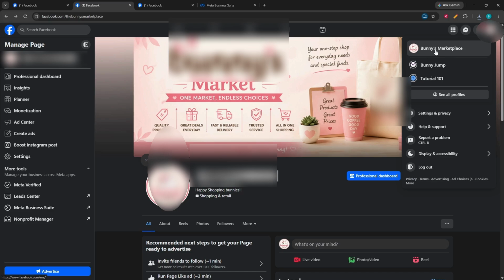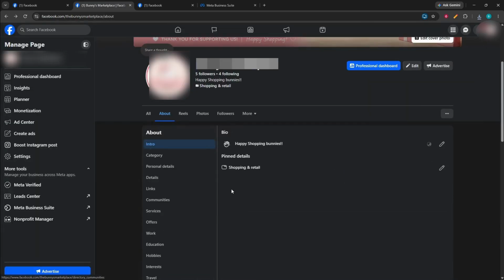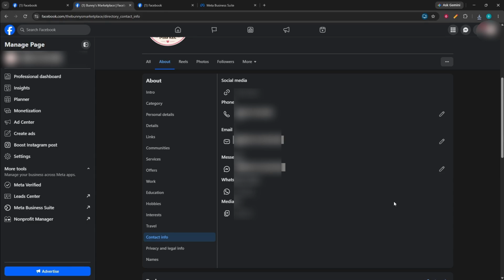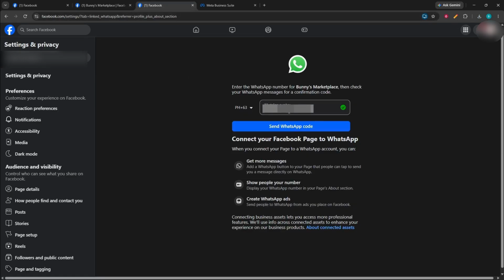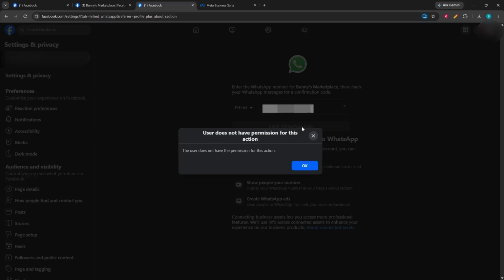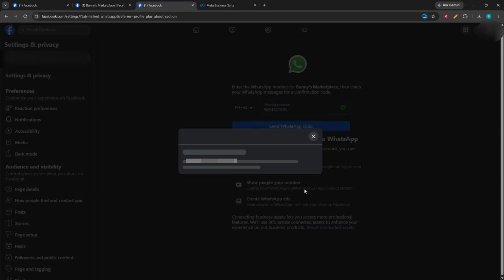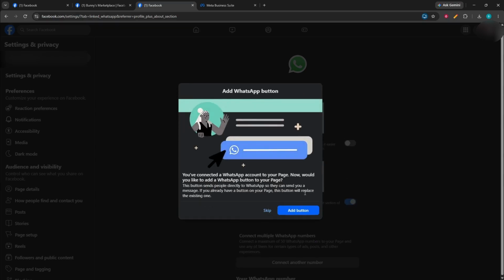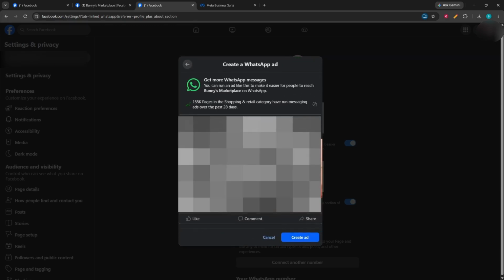How to Add a WhatsApp Button to a Facebook Business Page (WhatsApp Integration 2026)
Learn how to add a WhatsApp button to a Facebook Business Page step by step.

Perfect for allowing customers to contact your business directly through WhatsApp.